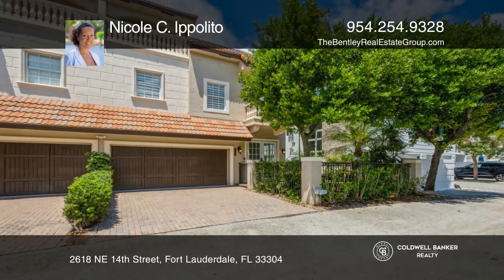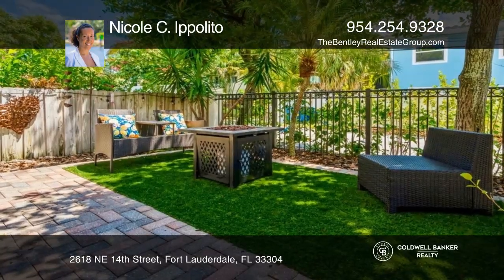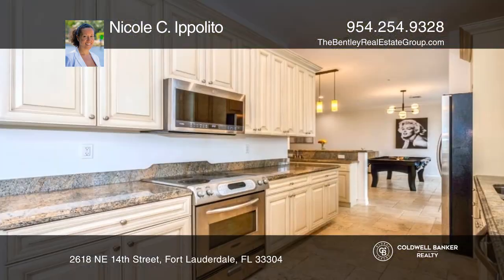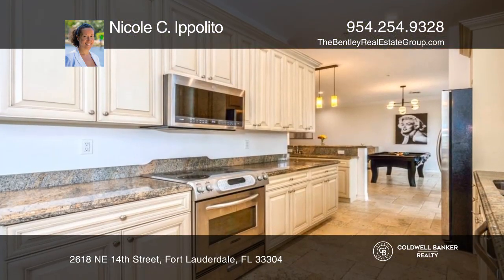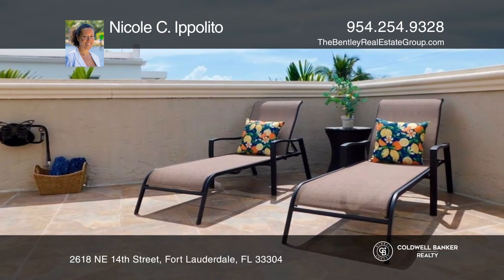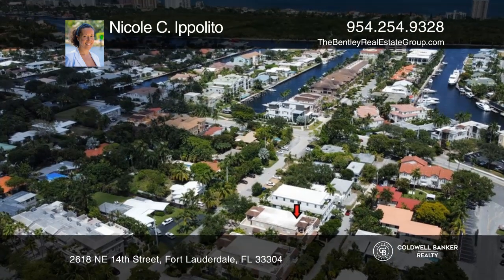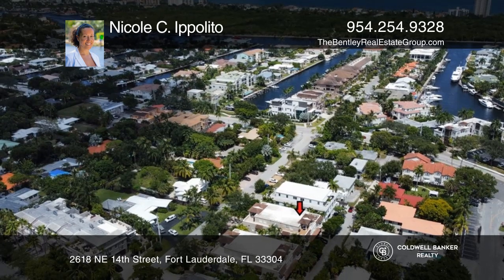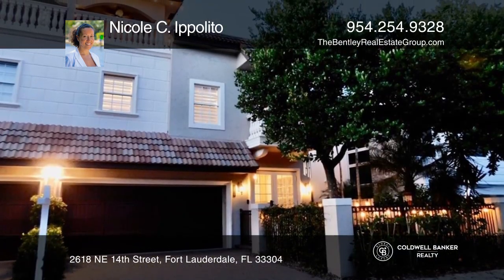2618 NE 14th Street Fort Lauderdale, FL | ColdwellBankerHomes.com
2618 NE 14th Street, Fort Lauderdale, FL

Weve just listed this beautiful 3 bedroom, 3 1/2 bath tri-level corner townhouse in the highly desirable Bayview/Coral Ridge neighborhood! This end-unit with an expansive rooftop terrace overlooking the city has privacy for sunbathing and is perfect for entertaining and social gatherings. High ceil